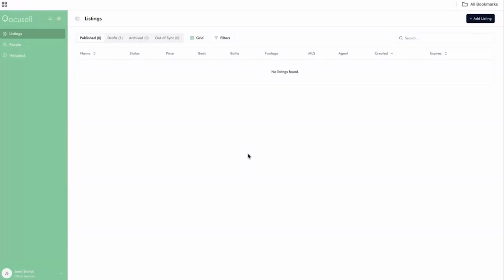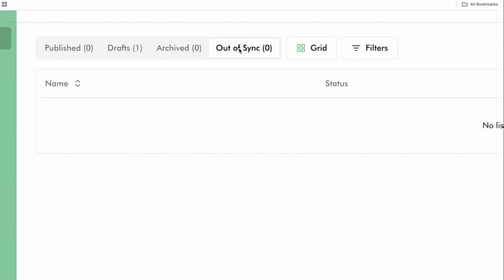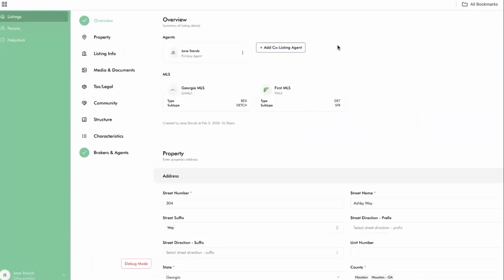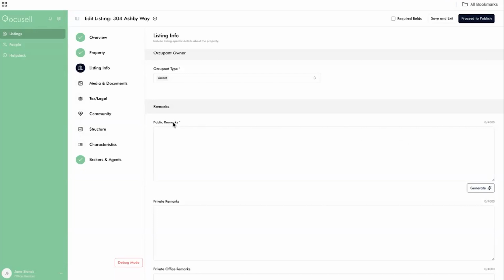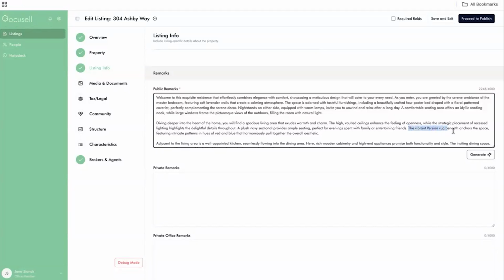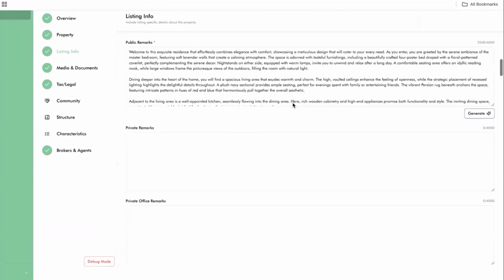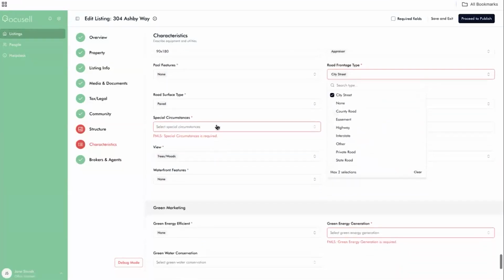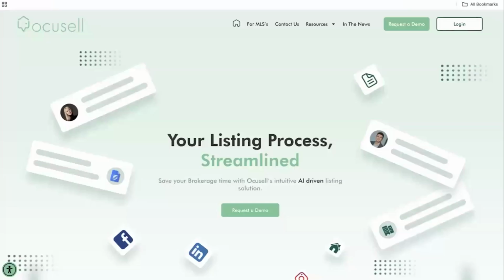Everything You Need to Know About Ocusell | Webinar and FAQ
Ocusell is an AI-driven enterprise listing solution designed to streamline the property listing process. By providing a single point of data entry, it enables FMLS members to publish listings in both FMLS and GAMLS. The platform offers features such as centralized listing management, collaborative tools, and social media promotion capabilities. Ocusell's intuitive interface and AI integration reduce manual data entry, and enhance productivity.